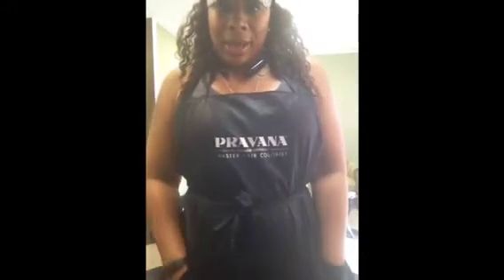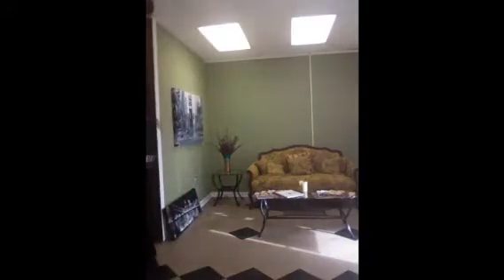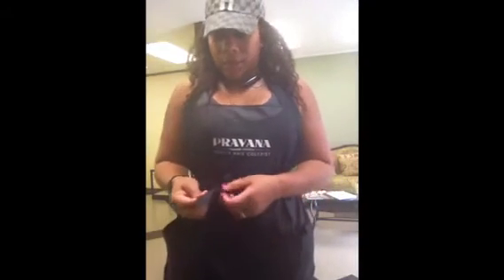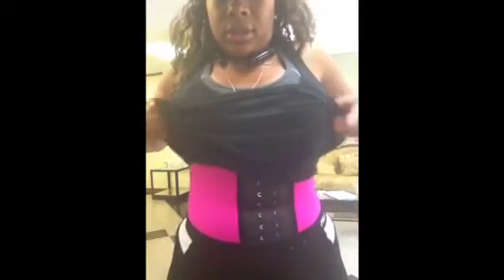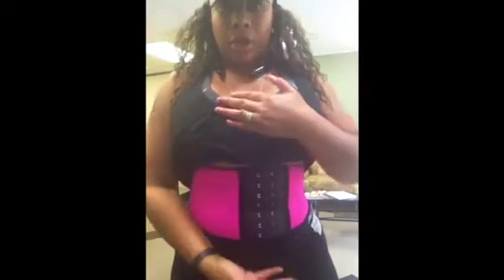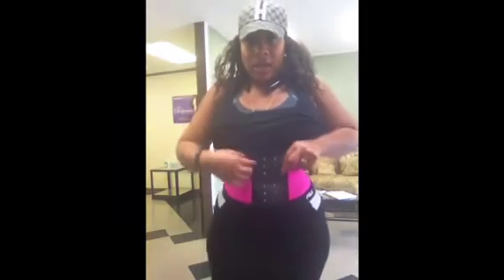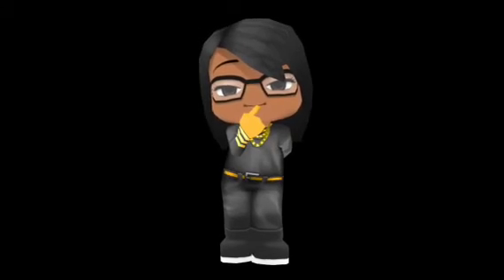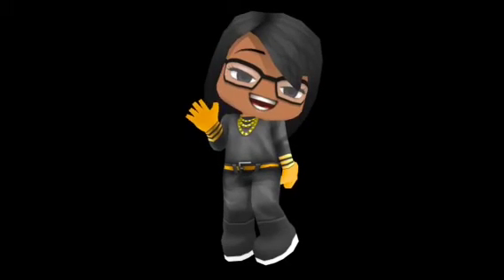WAIST TRAINING CORSET TRAINING ( Get A Flat Stomach)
Waist Training aka Corset Training  to GET A SMALLER WAIST